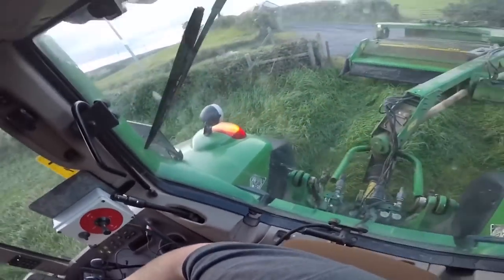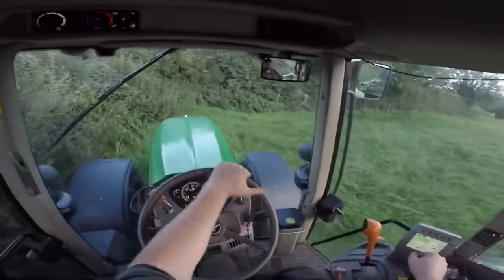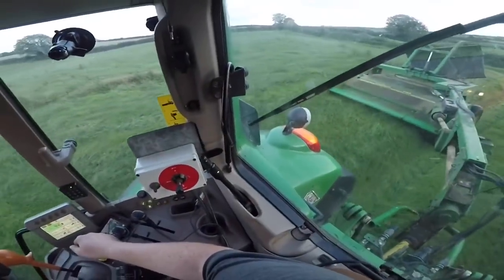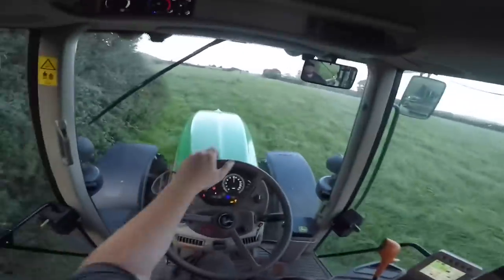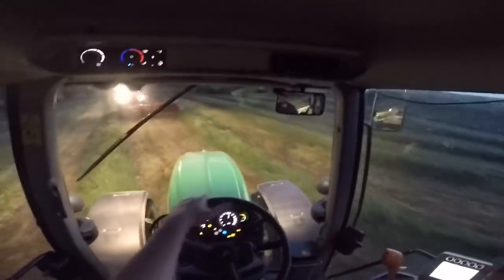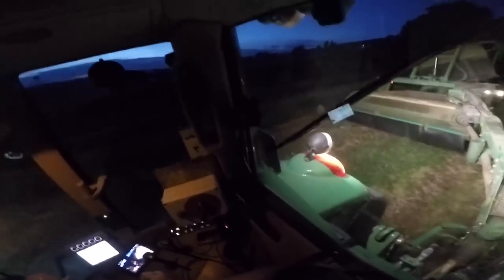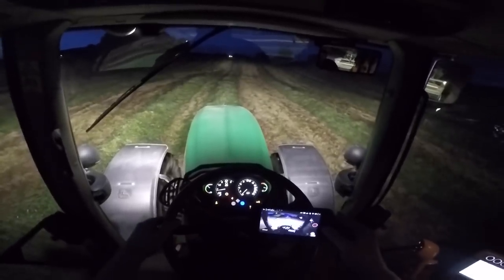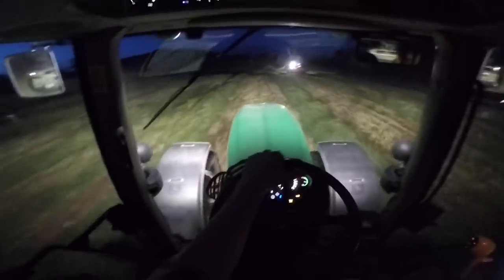SECOND CUT SILAGE MOWING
I’m back from USA and into the silage. Today mowing with our taarup and john deere 10ft.